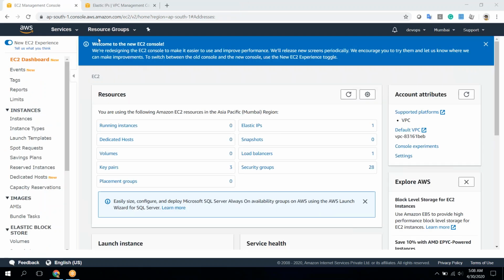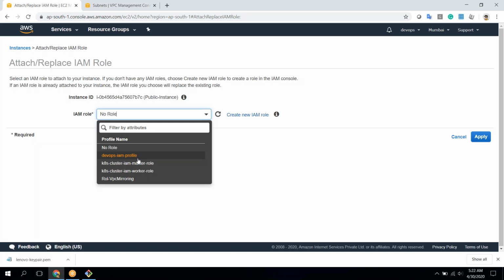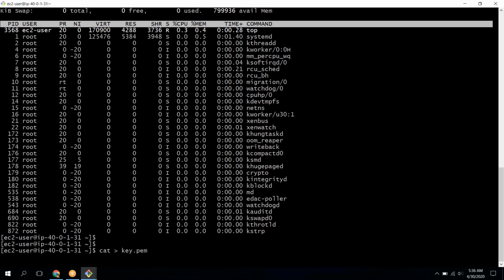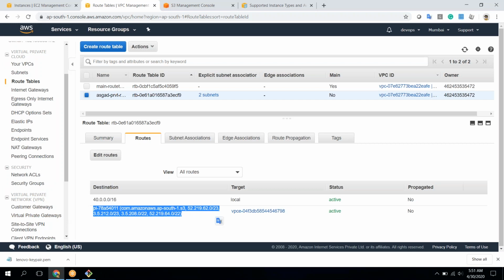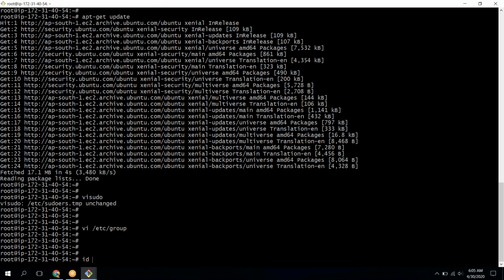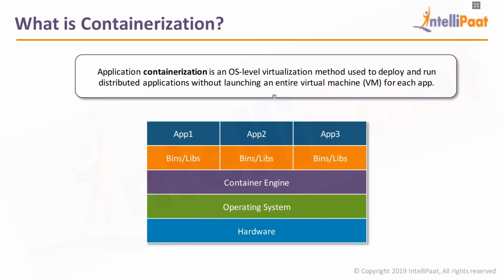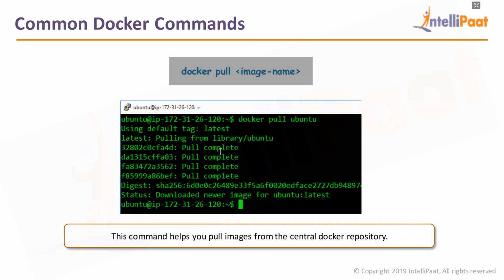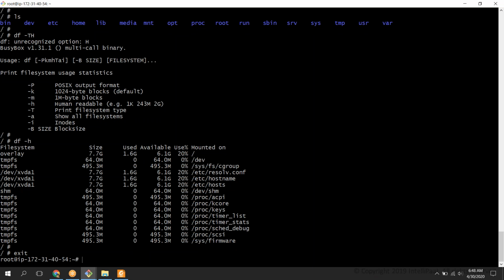2020 04 30 05 02 AWS WITH DEVOPS